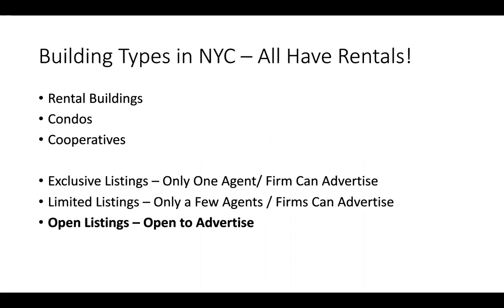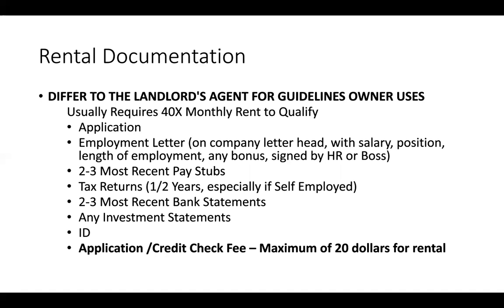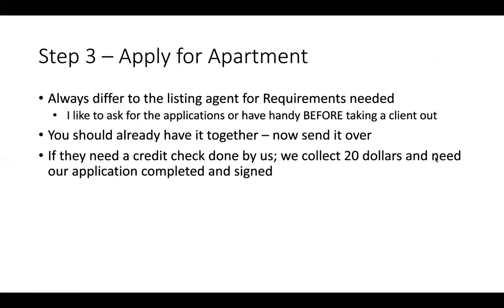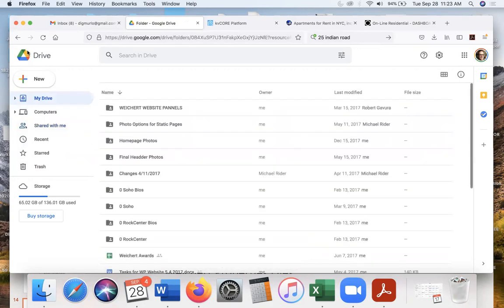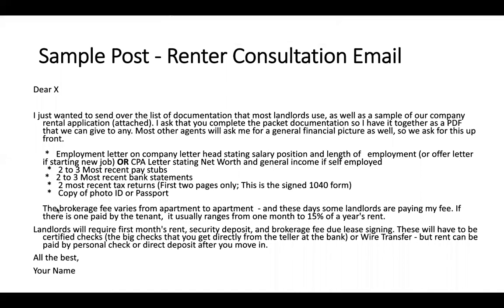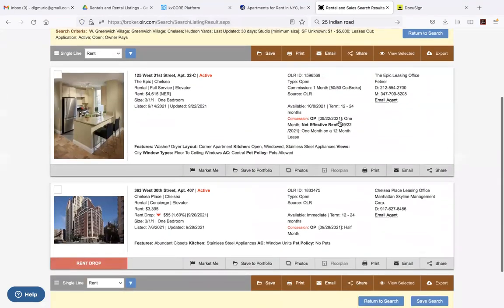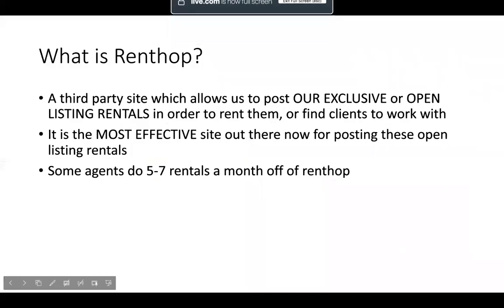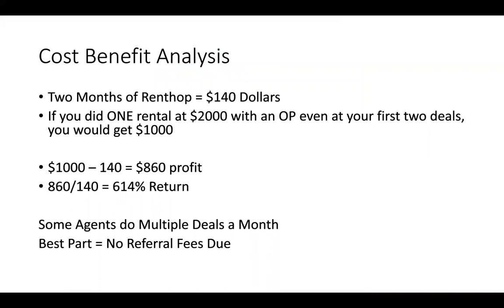Rental Process and Renthop